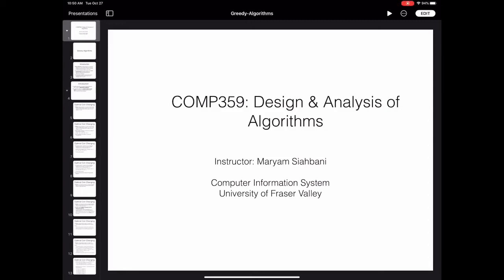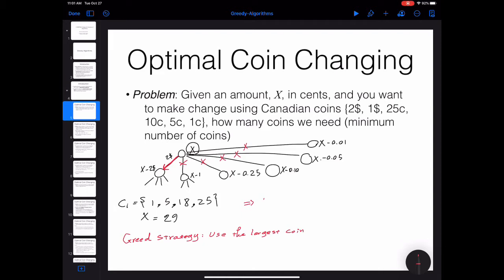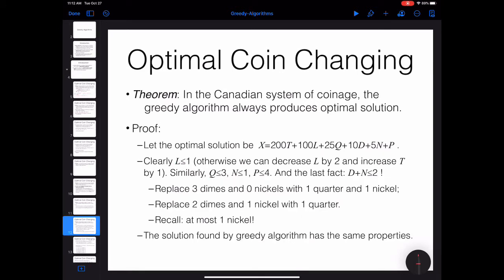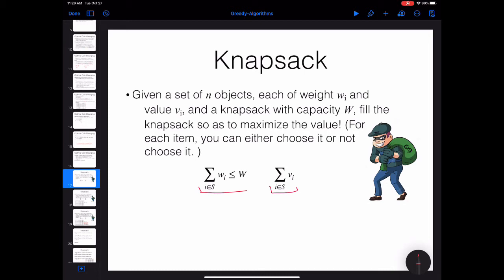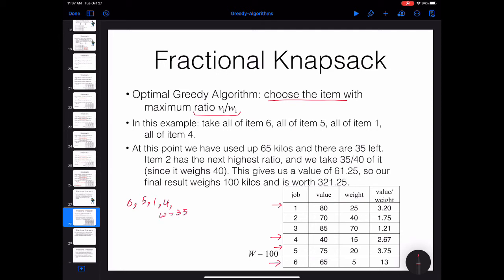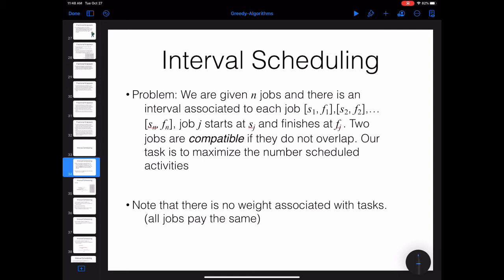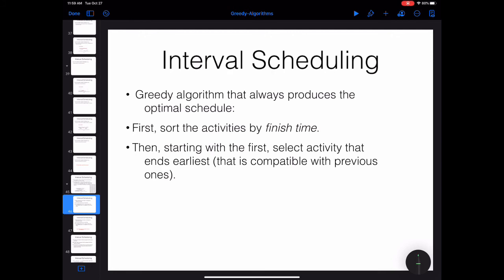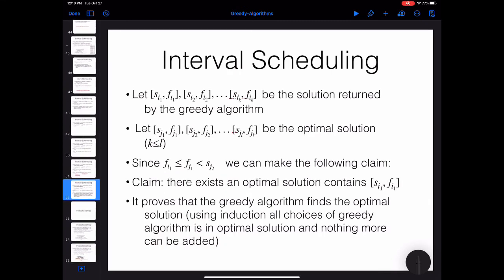COMP359 - Design and Analysis of Algorithms - Greedy Algorithms - part1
Problems: knapsack, coins changing, job scheduling